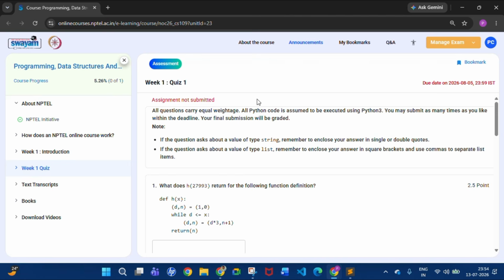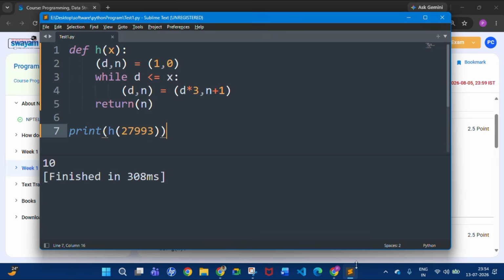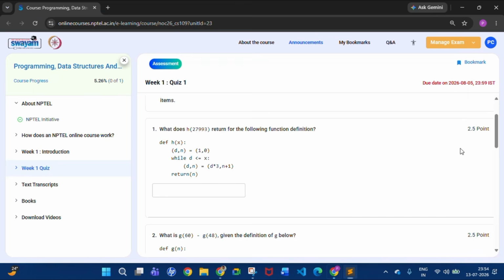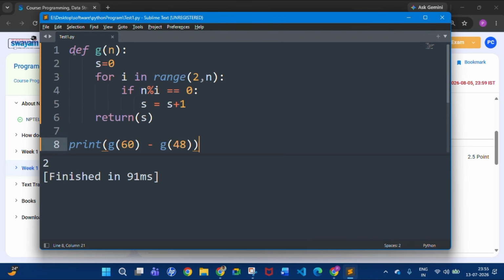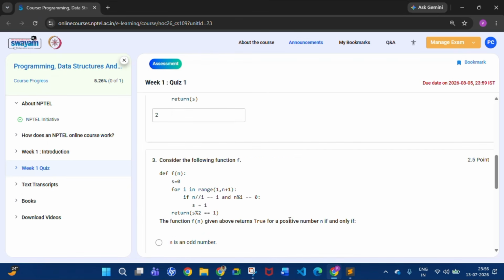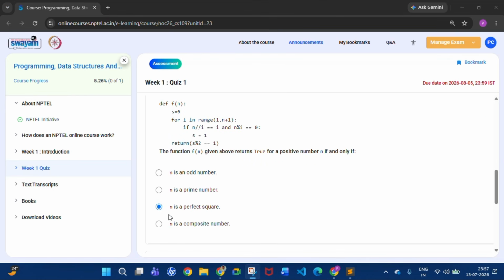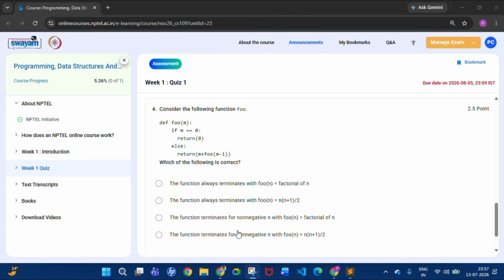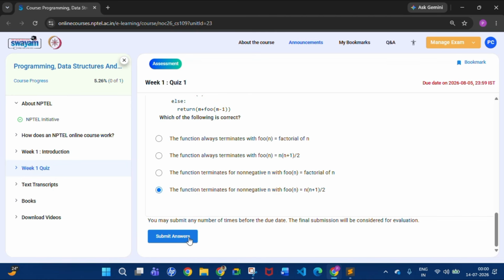Programming Data Structures and Algorithms Using Python Week 1 Assignment Answers NPTEL July 2026